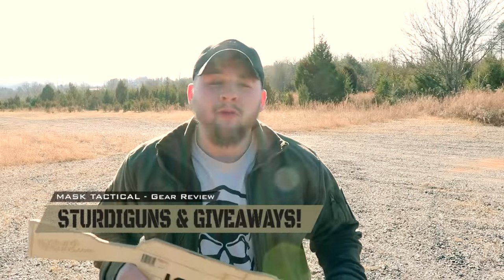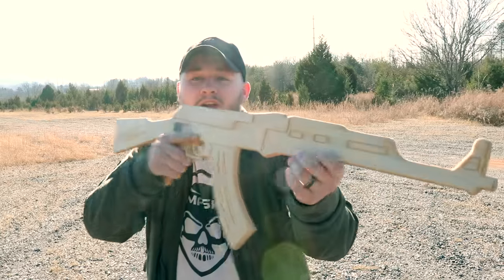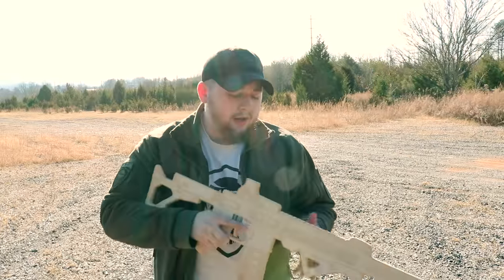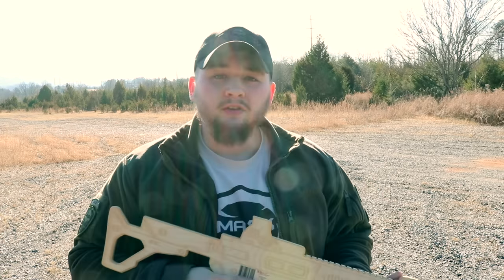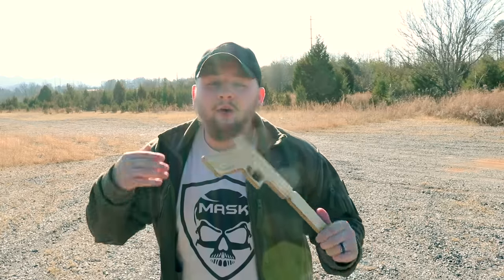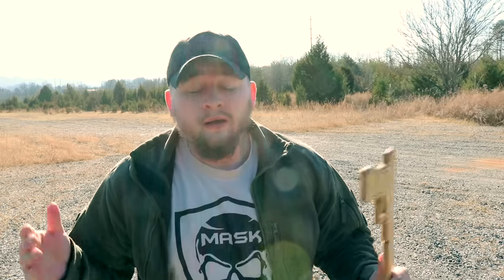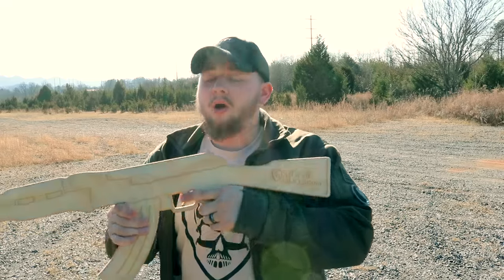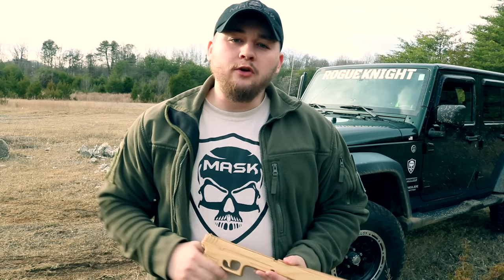SturdiGuns - Real Toys For Real Boys | MASK Tactical Gear Review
Check out the full article on this video right here!